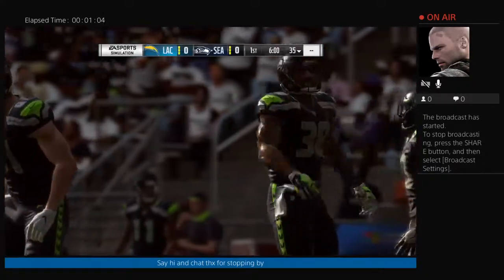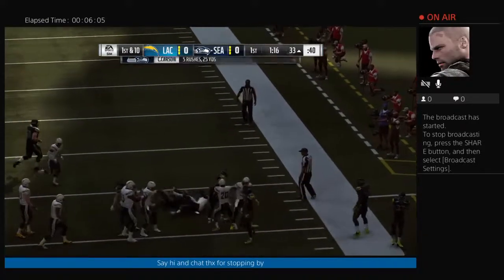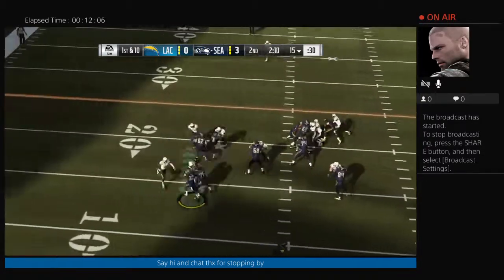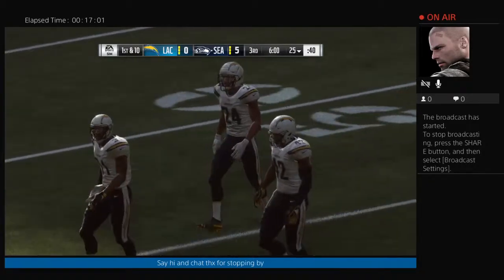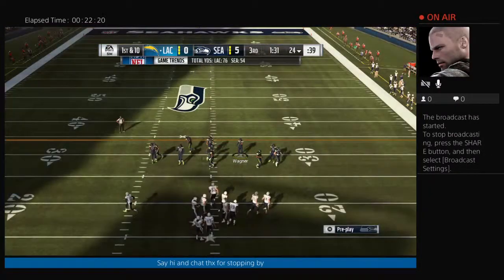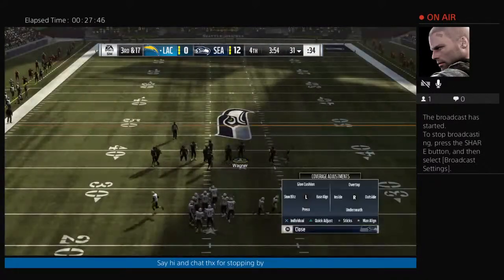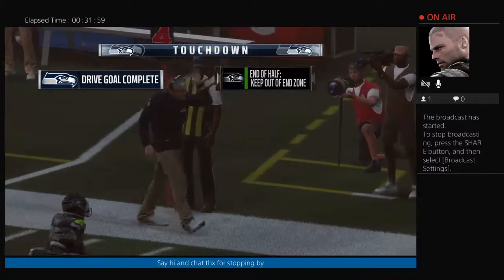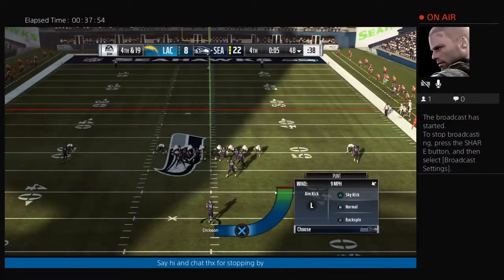seahawksfan12-pf's Live PS4 Broadcast